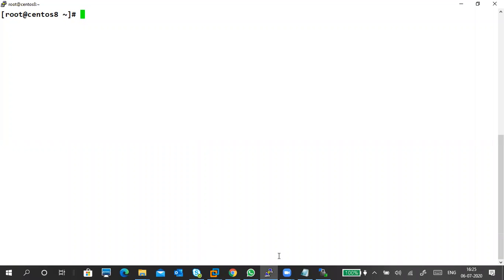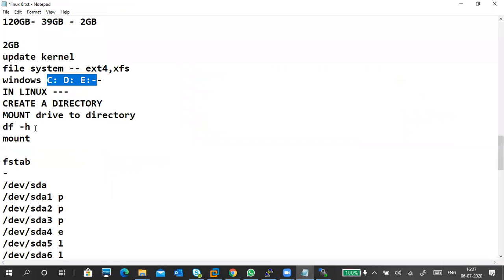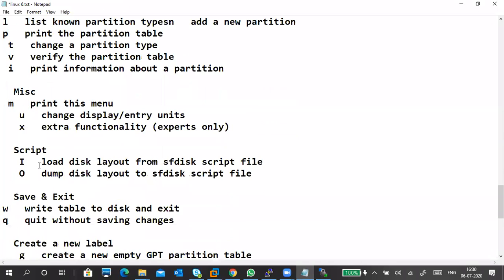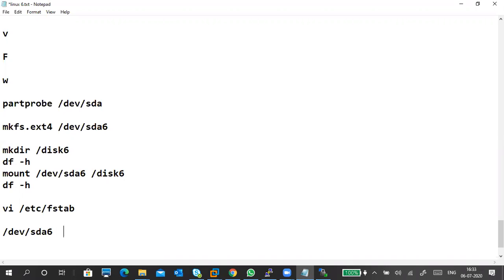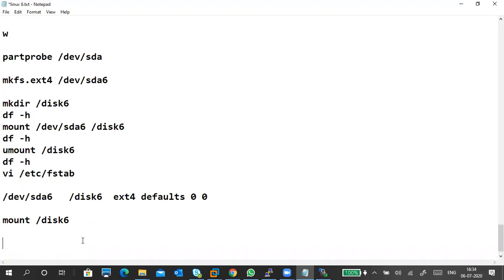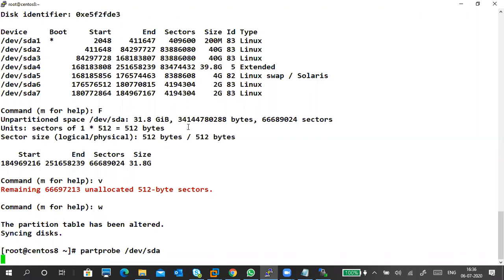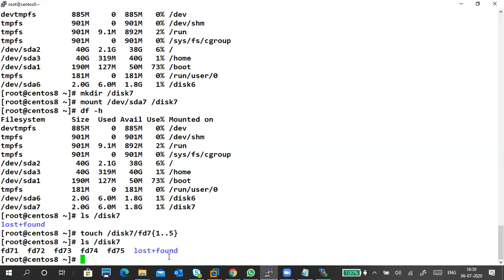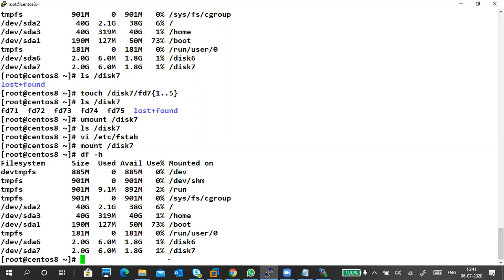Linux disk management short explaination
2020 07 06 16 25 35
disk management short explaination--in linux

Disk management
fdisk -mbr or gdisk -gpt
120GB- 39GB - 2GB

2GB
update kernel
file system -- ext4,xfs
windows C: D: E:--
IN LINUX ---
CREATE A DIRECTORY
MOUNT drive to directory
mount
df -h
umount -- unmount
/etc/mnt
fstab
/dev/sda
/dev/sda1 p
/dev/sda2 p
/dev/sda3 p
/dev/sda4 e
/dev/sda5 l
/dev/sda6 l

bios --mbr -- 3p+1e(l+l+l)

fdisk -l /dev/sda

fdisk /dev/sda

m

d   delete a partition
F   list free unpartitioned space
l   list known partition typesn   add a new partition
p   print the partition table
 t   change a partition type
 v   verify the partition table
 i   print information about a partition

  Misc
 m   print this menu
   u   change display/entry units
   x   extra functionality (experts only)

  Script
   I   load disk layout from sfdisk script file
   O   dump disk layout to sfdisk script file

  Save & Exit
w   write table to disk and exit
q   quit without saving changes

  Create a new label
   g   create a new empty GPT partition table
   G   create a new empty SGI (IRIX) partition table
   o   create a new empty DOS partition table
   s   create a new empty Sun partition table

82  Linux swap
83  Linux
8e  Linux LVM
fdisk -l /dev/sda
fdisk /dev/sda

m

p

v

F

n

enter

+2G

p

/dev/sda6

v

F

w

partprobe /dev/sda

mkfs.ext4 /dev/sda6

mkdir /disk6
df -h
mount /dev/sda6 /disk6
df -h
umount /disk6
df -h
vi /etc/fstab

/dev/sda6   /disk6  ext4 defaults 0 0

mount /disk6
df -h
umount
blkid
/dev/sda6: UUID="4b3a6a7e-6705-4fa2-92cd-f34e7e84060c" TYPE="ext4" PARTUUID="e5f2fde3-06"

vi /etc/fstab
UUID=4b3a6a7e-6705-4fa2-92cd-f34e7e84060c  /disk6 ext4  defaults 0 0

mount /disk6
df -h